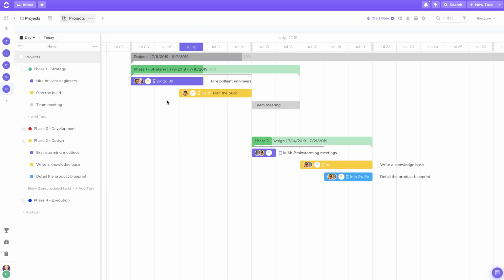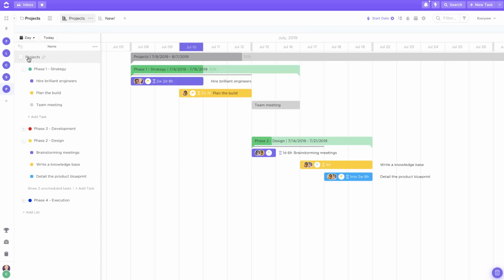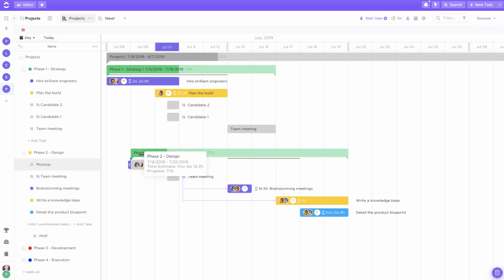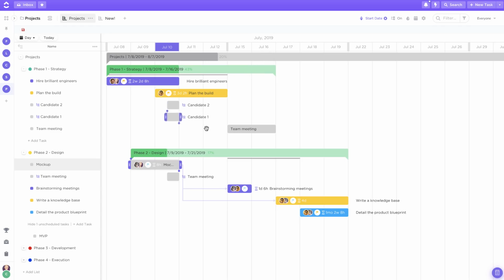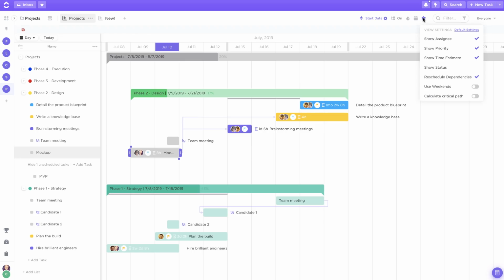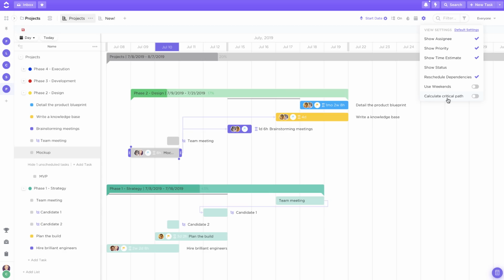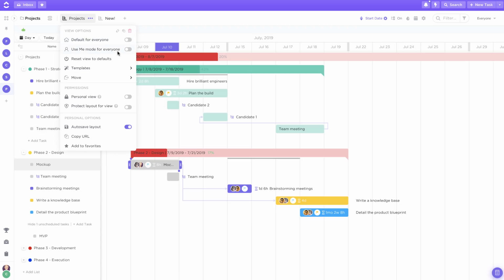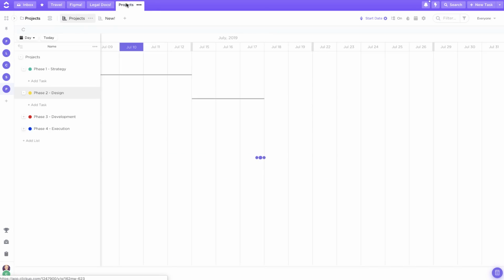ClickUp Gantt View Tutorial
Plan time, manage resources, visualize dependencies, and so much more with ClickUp's Gantt View!